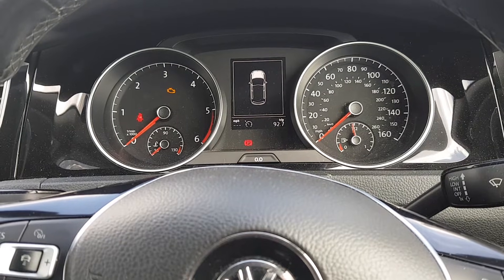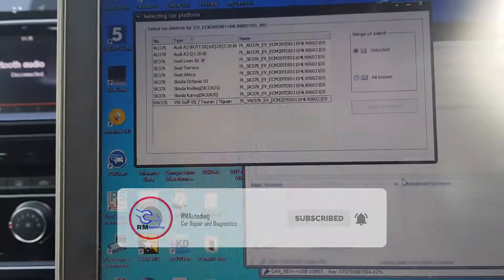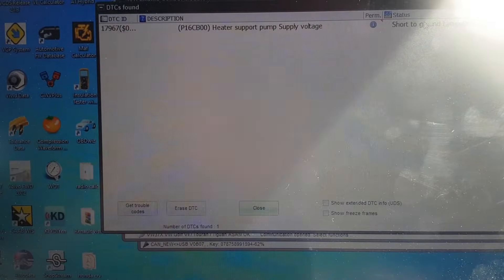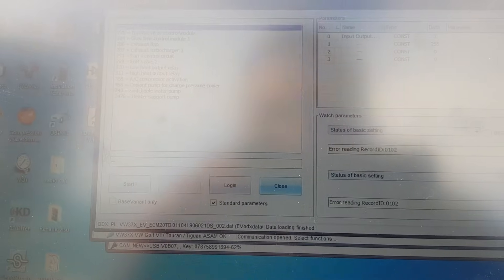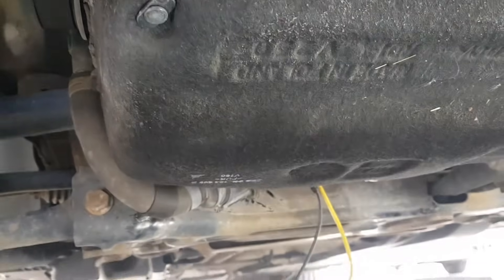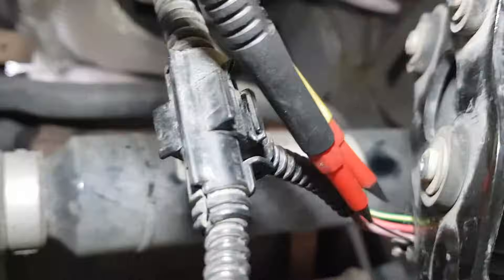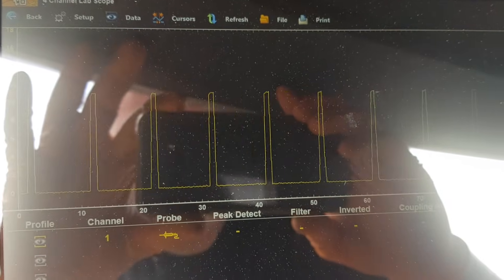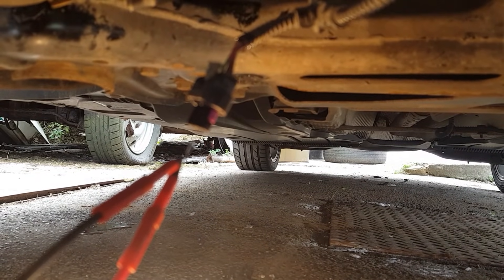VW Golf 7 heater support pump fault P16CB 00 using VCP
VW Golf 7 heater aux support water pump fault  P16CB 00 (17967) Diagnostic using VCP (VAG can pro) showing how i diagnosed this faulty heater support water pump quickly and easily .

Picoscope 4 channel scope

Uni-T multimeter